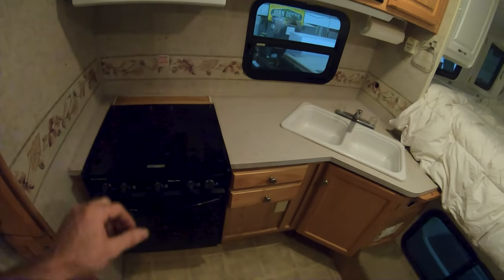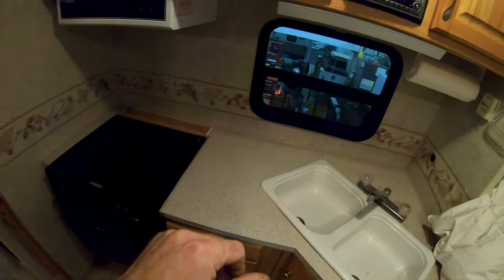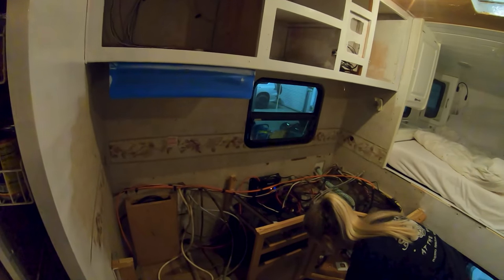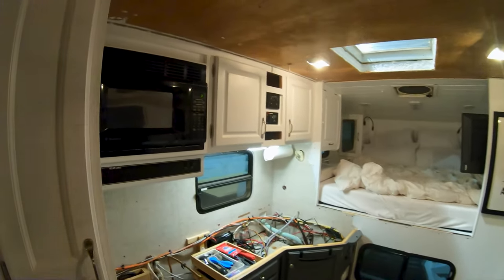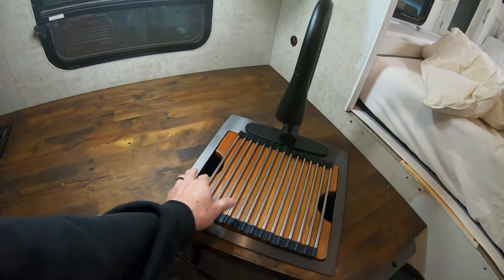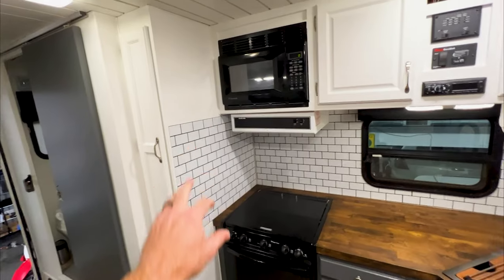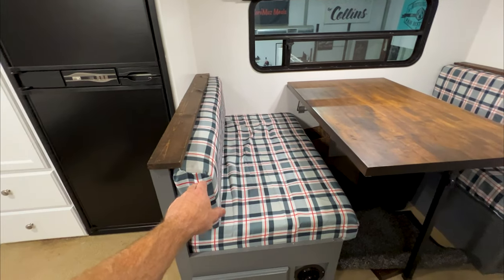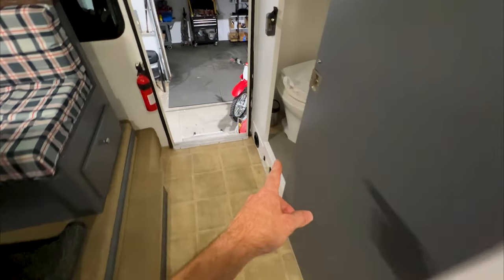Renovating our 2005 Arctic Fox 1150 Truck Camper Part 9- Kitchen/Dinette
Part 9 of our series repairing/ remodeling our Arctic Fox 1150! We move on to the interior and finish up remodeling the kitchen and dinette!

2008 Chevy Kodiak 4500 4x4 6.6 Duramax
Ryans Diesel Service Stage 1 Turbo
PPE Race Manifolds and up-pipes
Stage 3 Allison 1000 transmission
Fass Lift Pump
335/80/20 Goodyear G275 MSA (42")
20x12 Stazworks 2 piece Aluminum wheels
Safe-T-Plus Steering Stabilizer
CTS3 Monitor
MOCAL External Oil Cooler
Kleinn 730 Train Horn
Viair On Board Air
Buyer Underbody Storage Boxes

2005 Arctic Fox 1150
200Ah Lithium
50A Renogy Dc\Dc